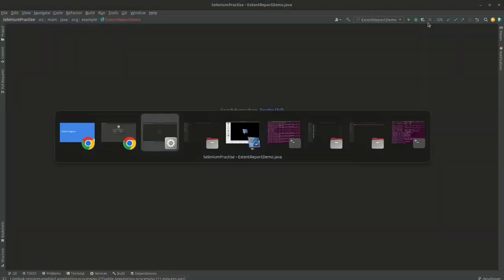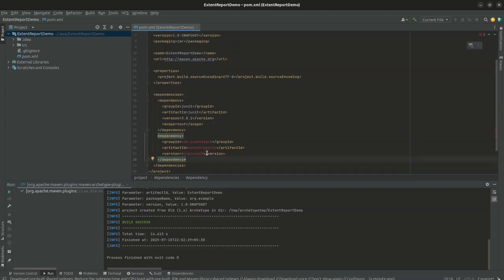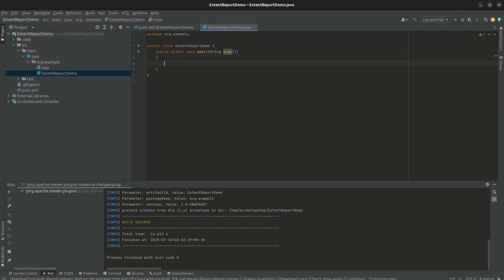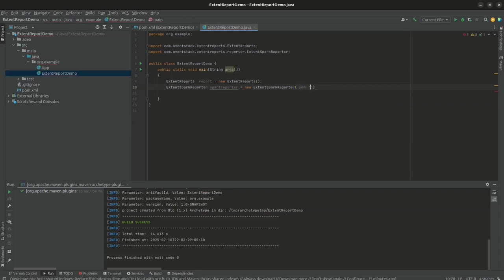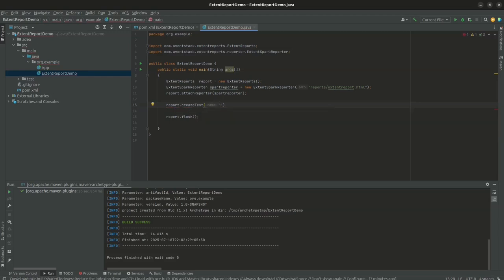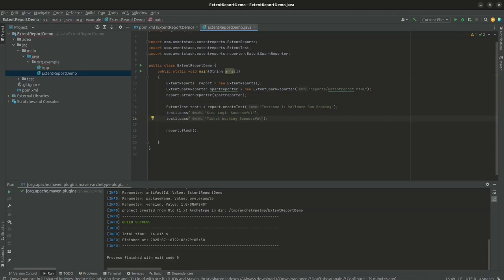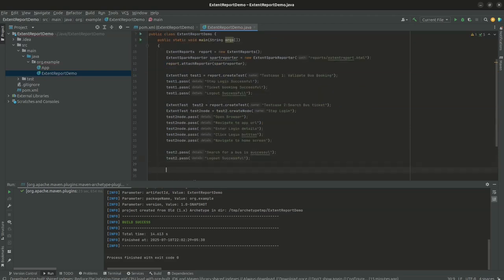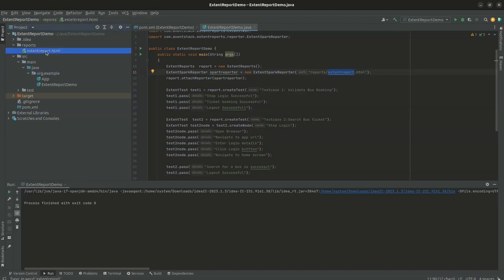ExtentReports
How to generate html test report using Extent Library